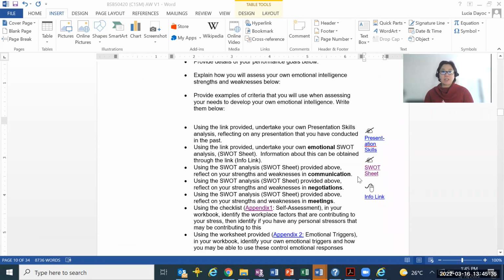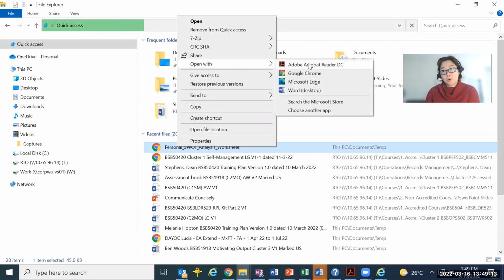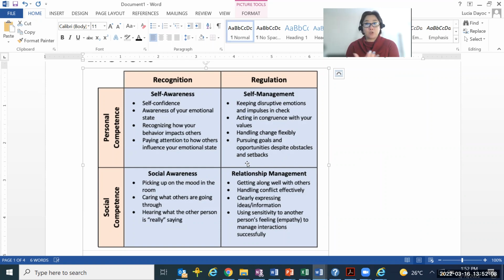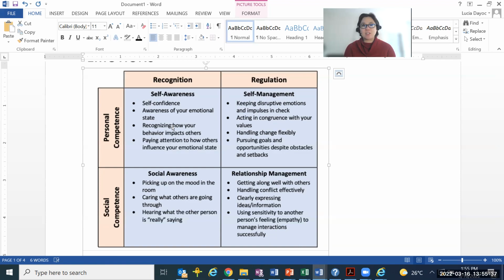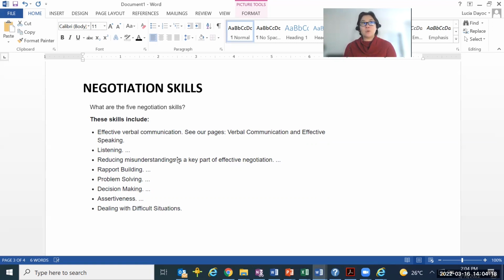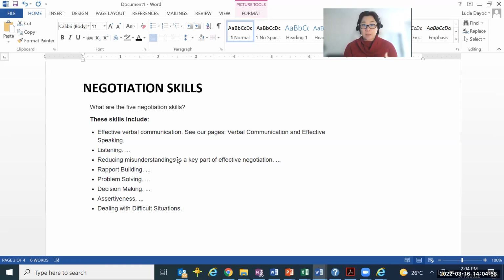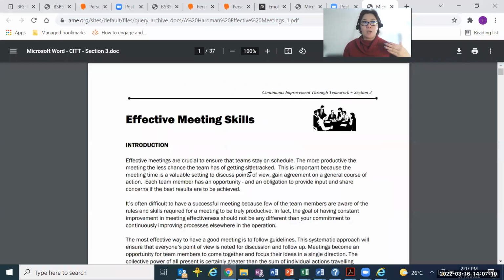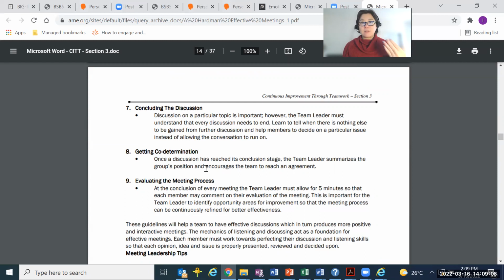Cluster 1 Assessment Guide SWOT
Guide to completing the SWOT - Assessment One Review Cluster 1